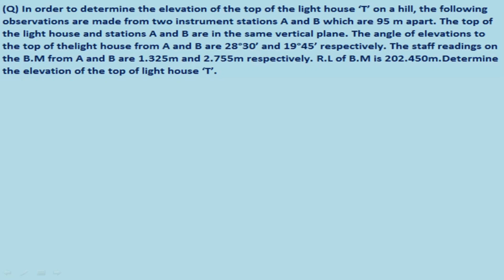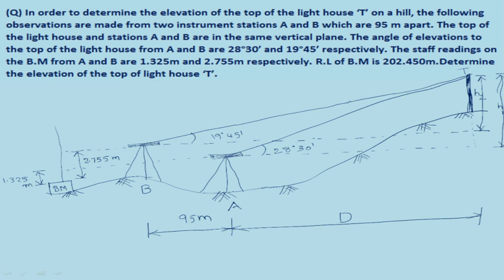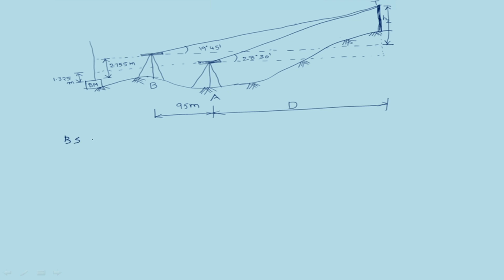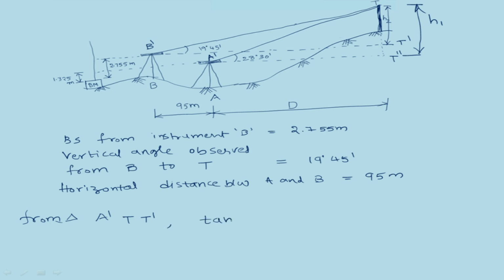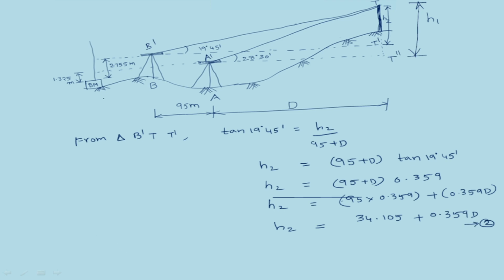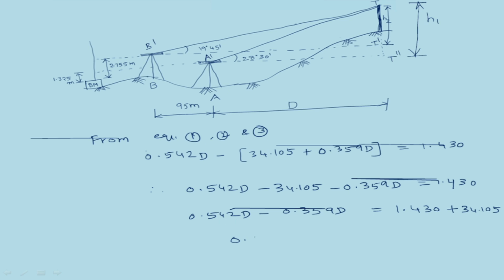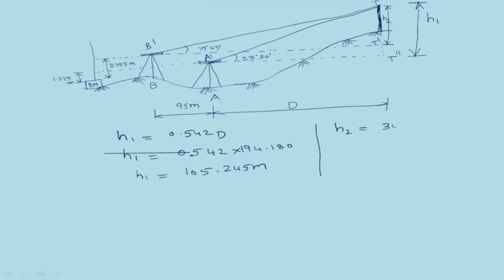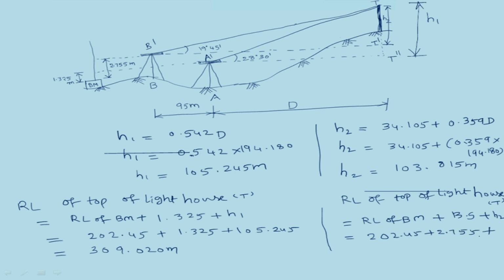Determination of RL of top of light house (Base of the object inaccessible) - Trignometric levelling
Online Civil Engineering Notes - Determination of RL of top of light house (Base of the object inaccessible) - Trignometric levelling